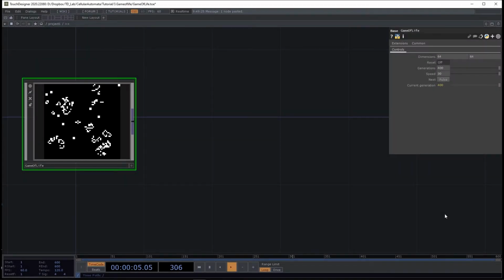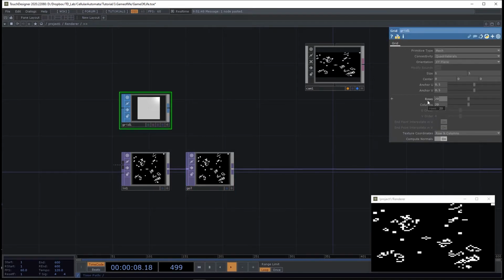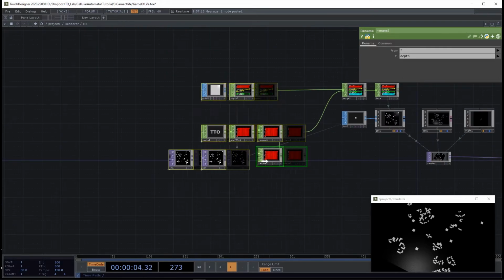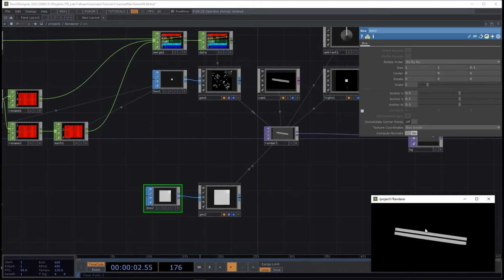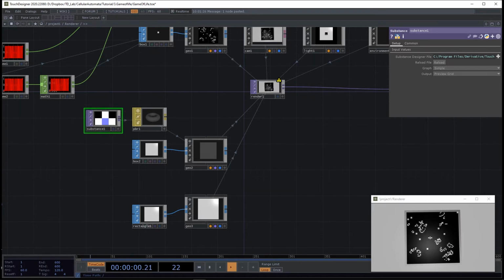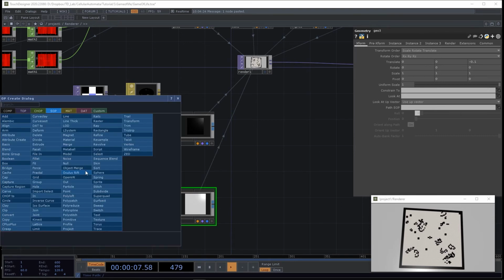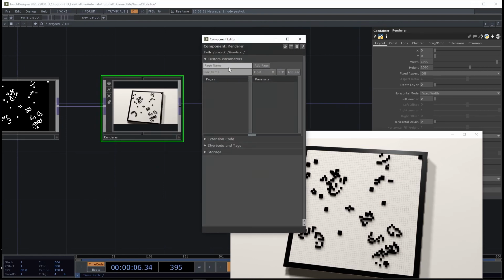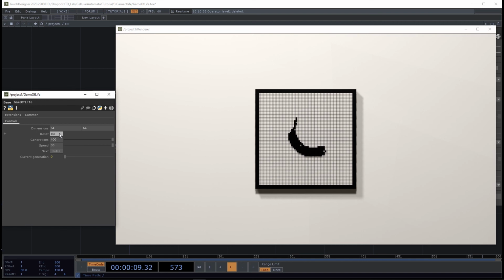Cellular Automata Tutorial - Part 4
Create a 3d Scene with a 2D Game of Life system